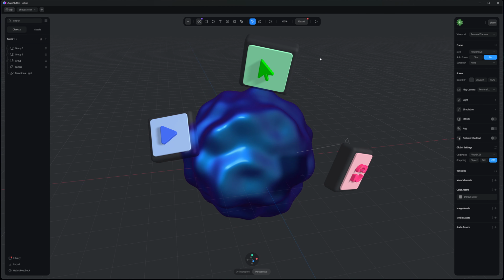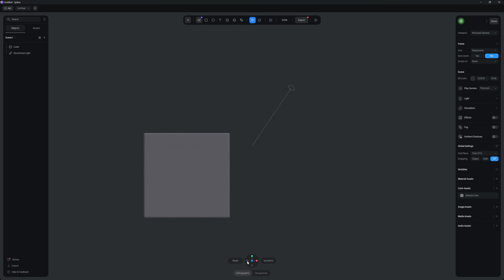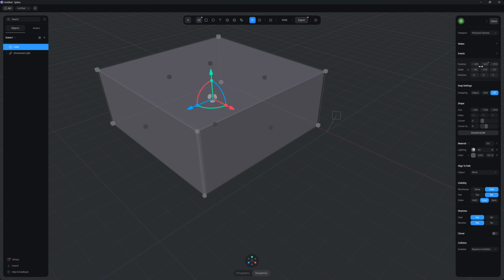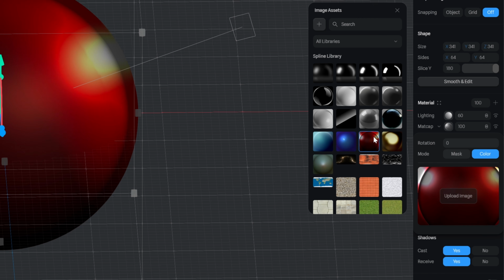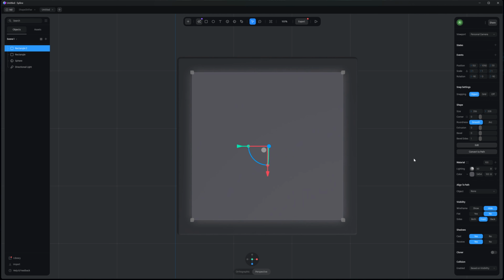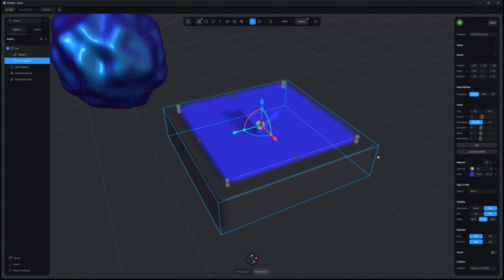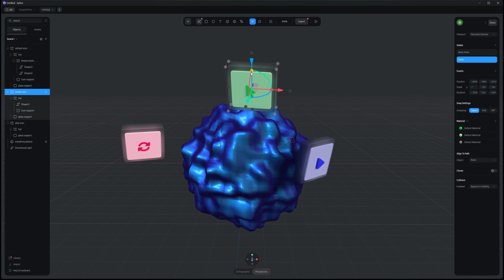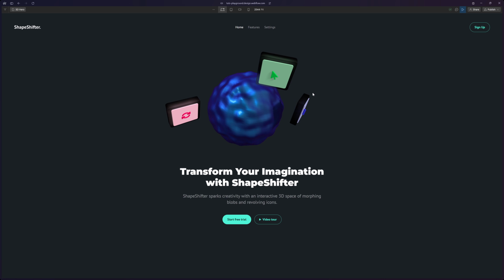I Started Learning Spline Yesterday Here’s What I’ve Made so Far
In this Spline tutorial for beginners, Adi Purdila will show you how he created an animated 3D scene without any previous 3D experience. ► The broadest range of asset categories, all in one place

Spline is a free online tool which makes 3D design easy for anyone. Learn how to get started, get a quick tour of the Spline interface, and discover how to move around in 3D space. You'll also get step-by-step instructions on building an animated Spline scene.

Here's what you'll learn:

00:00 Introduction
00:58 Spline Basics
09:55 Envato Promotion
10:47 Designing With Spline
35:50 Wrapping Up

Envato Tuts+
Discover free how-to tutorials and online courses. Design a logo, create a website, build an app, or learn a new skill

Envato
Access an unrivaled range of quality assets and templates from our community of global artists, with one simple subscription.

► Explore Envato's full stack of AI tools, all included in your subscription